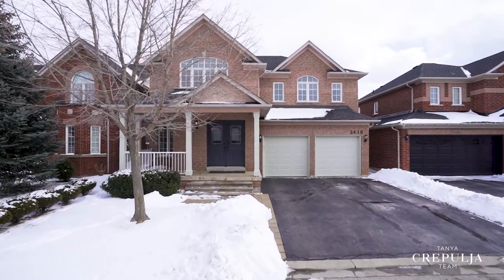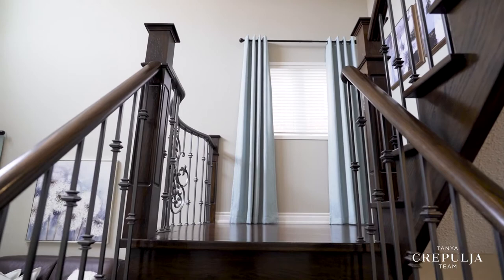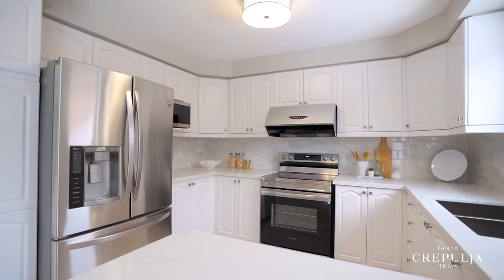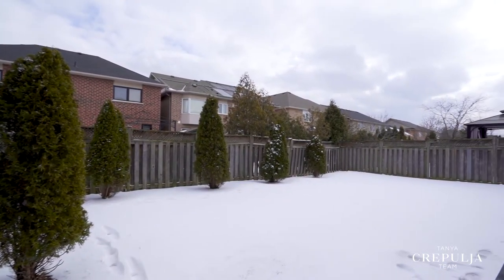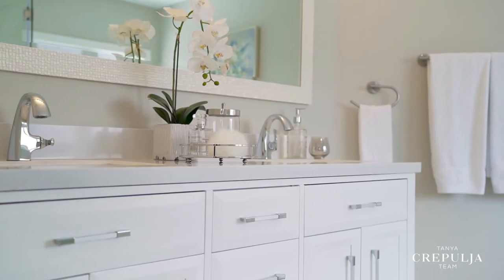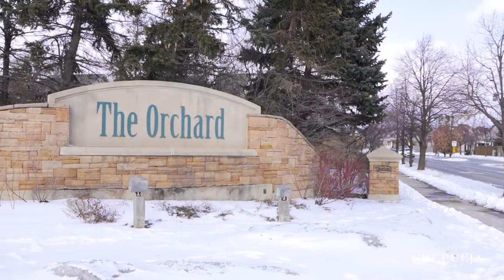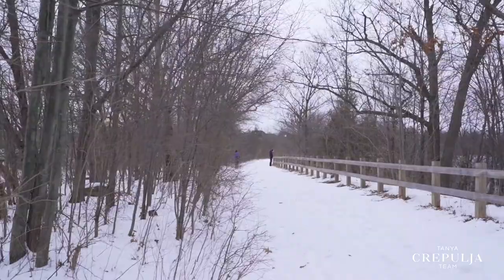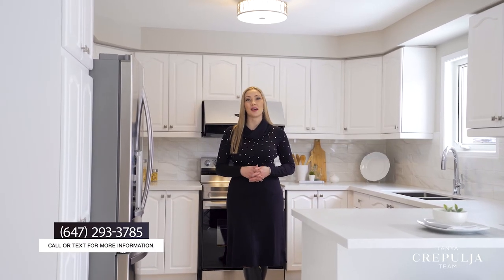5410 Redstone St, Burlington | Absolutely gorgeous! Elegant, updated detached home in The Orchard!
Take the video tour of 5410 Redstone St, Burlington - a beautifully updated and immaculate executive detached home in The Orchard – one of Burlington’s most desirable communities to live.

This sophisticated and elegant home has been recently updated from top to bottom and  features 4 + 1 bedrooms, 4 baths in approximately 4100 sq ft of fully finished living.

Tanya Crepulja, Broker - MCNE
Keller Williams Real Estate Associates